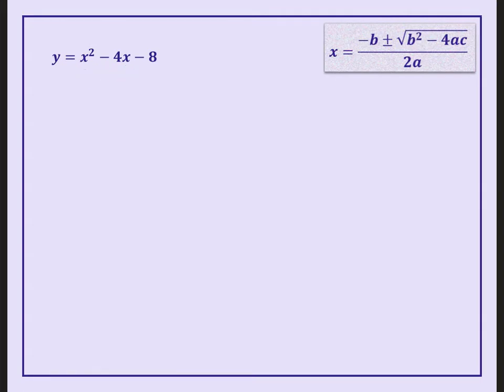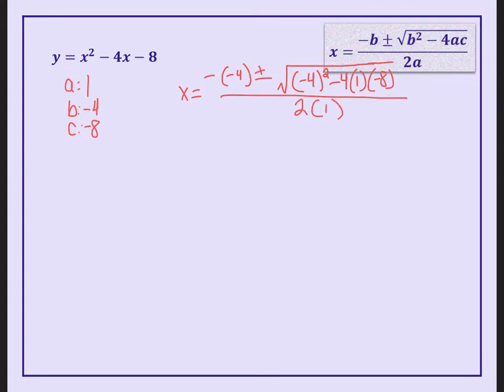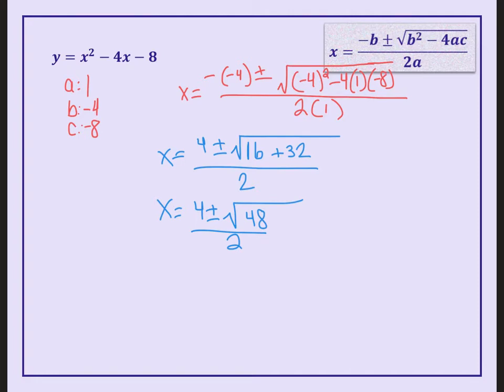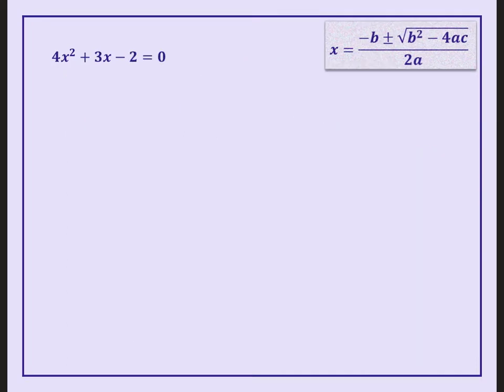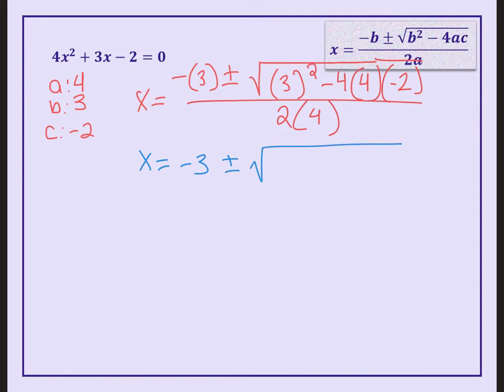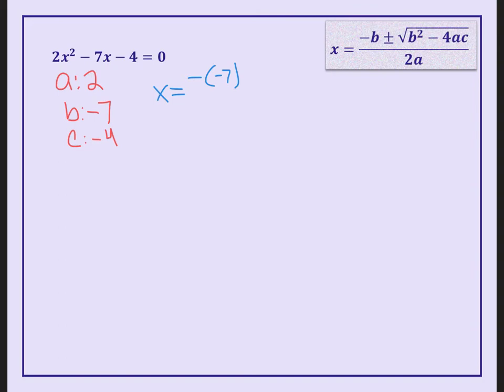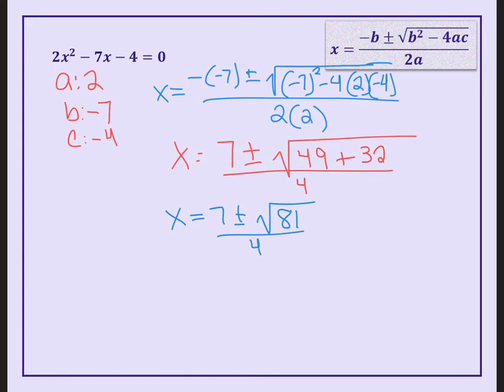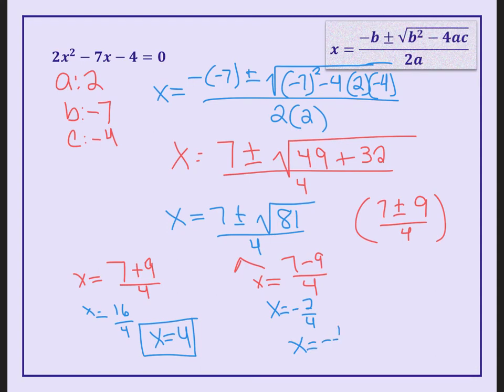Solve Quadratics with the Quadratic Formula (TEKS 2A.4F)